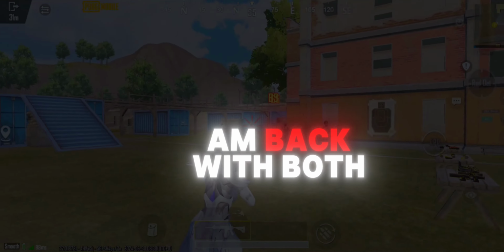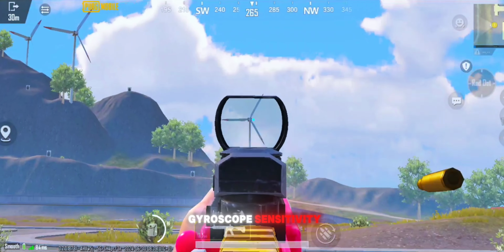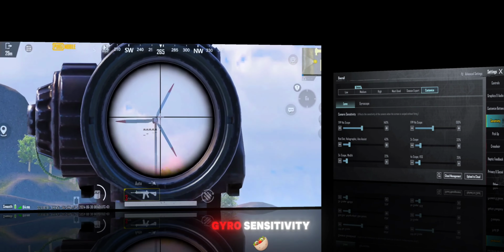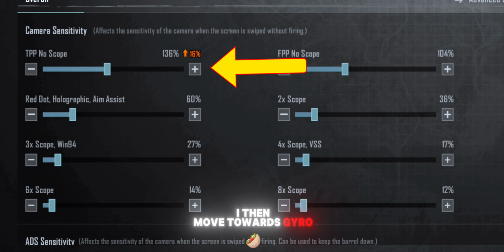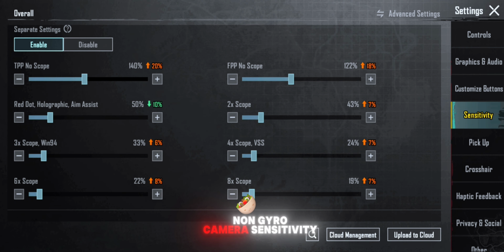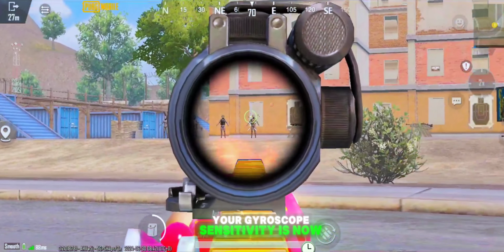Update 3.2🔥 Pubg Best Sensitivity 2024 | Zero Recoil Sensitivity Gyro + Non Gyro 🥶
★UPGRADE YOURSELF★
★CLICK THE AND JOIN★

JOIN TO GET ADVANCE PERKS AND SPECIAL MEMBER ☺️

                              ★ABOUT ME★

AGE ONLY 15 YEARS😱🔥🔥

A pro player competitive skills and the fastest
Highest K/D 13.7🔥🔥
TDM Player & Classic Player
PUBG Control - 4 fingers + full gyroscope💕
PUBG Server - Europe
PUBG Device - LG V60 & IPHONE XS

★BEST VIDEO YOU NEED TO WATCH ★

                         ★SOCIAL★

►FOR PURCHASE UC⚡
WHAT'S APP GROUP

► DEVICE :
LG V60 THINQ + IPHONE XS

►EDITING APP :
INSHOT + CAPCUT